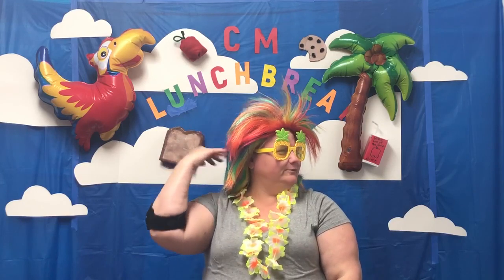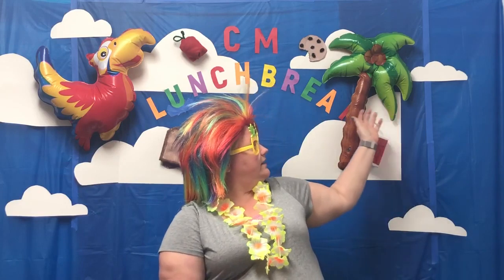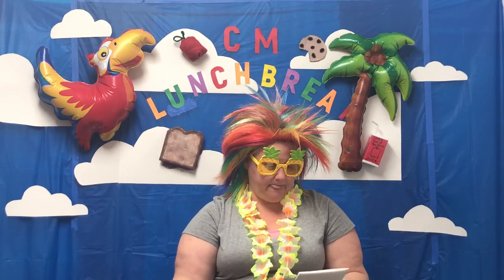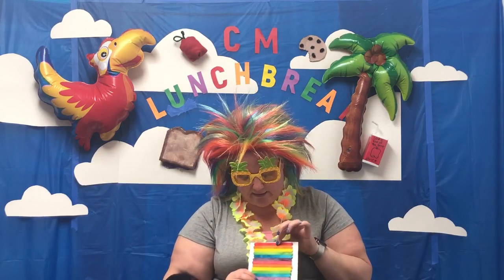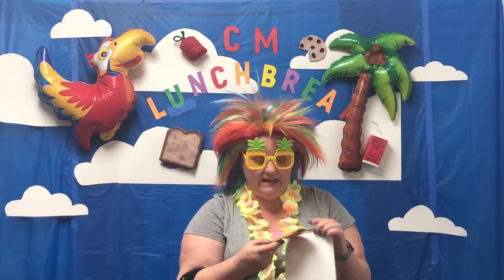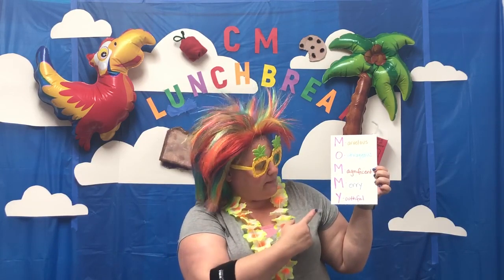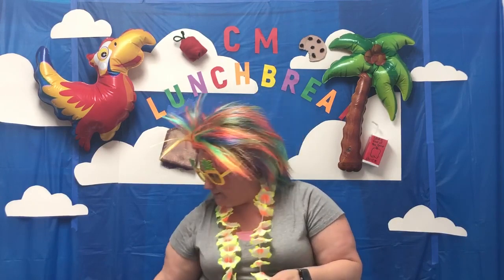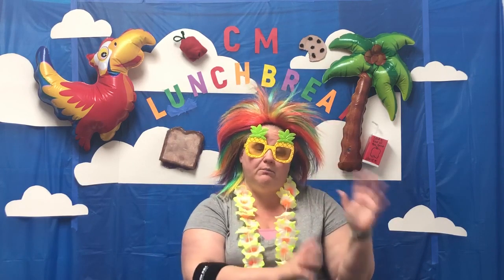CM LUNCH BREAK - 8 May 2020